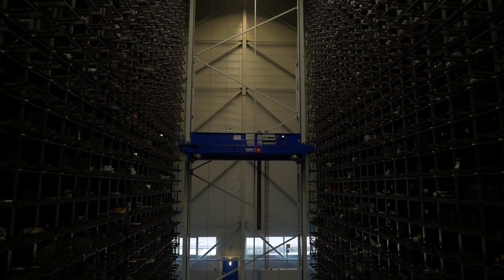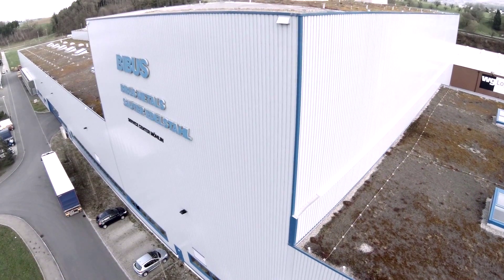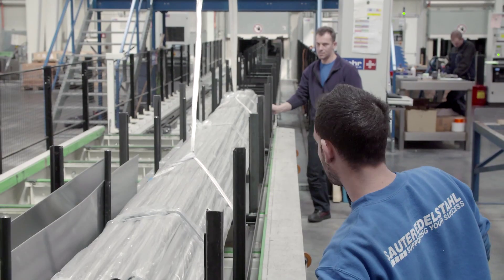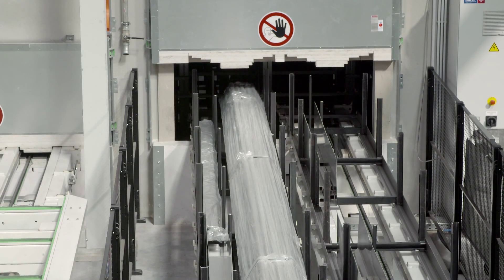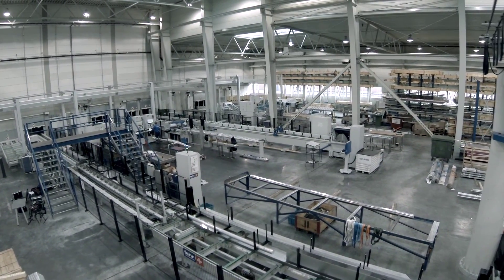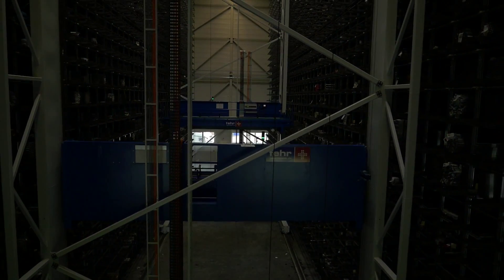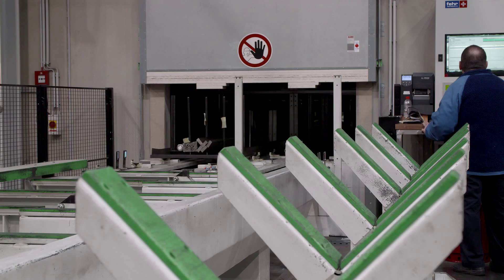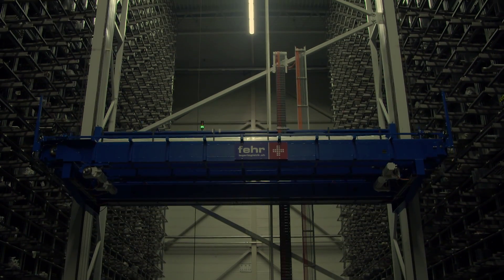fehr honeycomb system at Sauter Edelstahl AG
automated storage and retrieval system for stainless steel